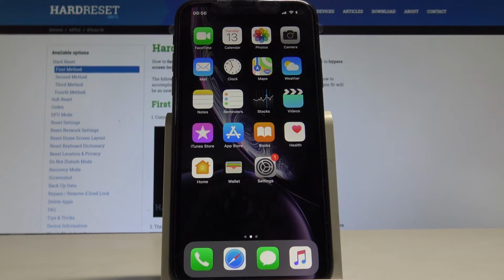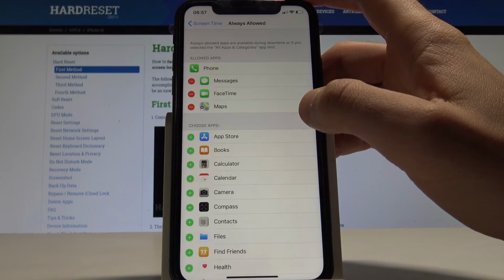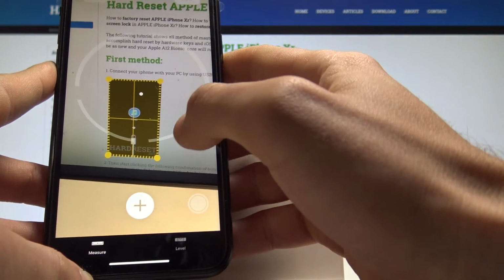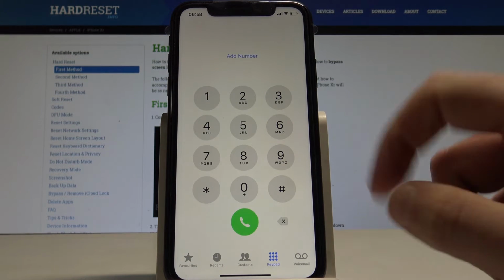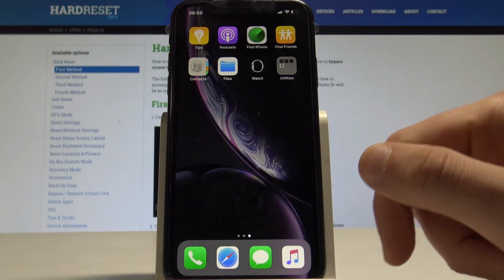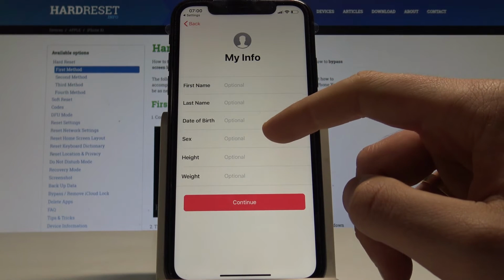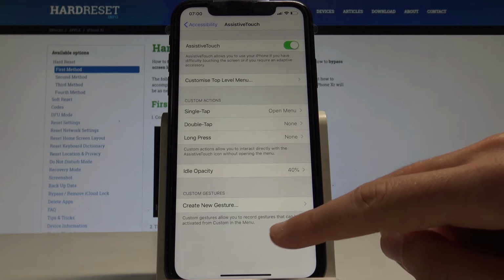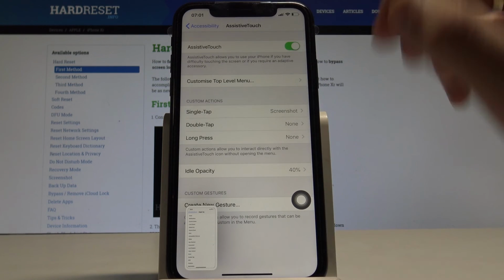Top Tricks iPhone Xr - Best Tips / Advanced Options / Secret Settings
In this video you can check out the best tips for iPhone Xr. Let's use top tricks to improve iPhone Xr. Here you can use advanced options, secret settings and helpful features.